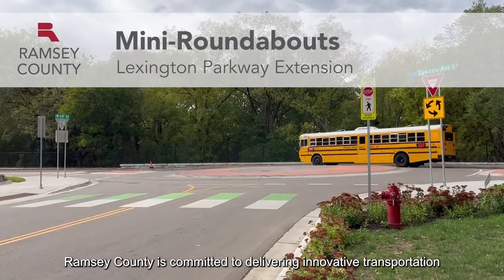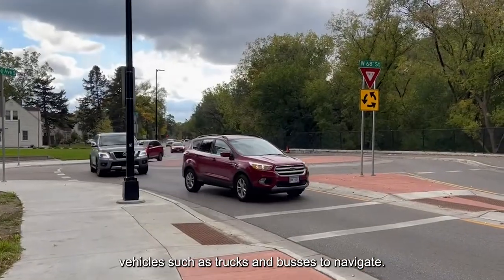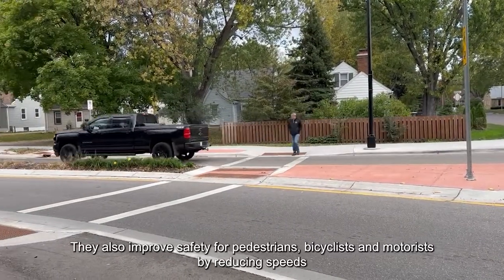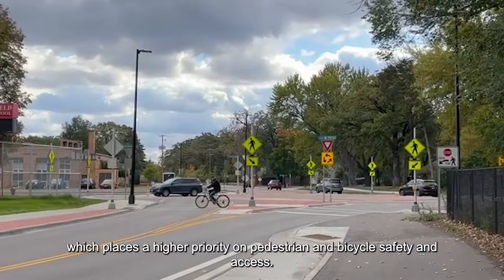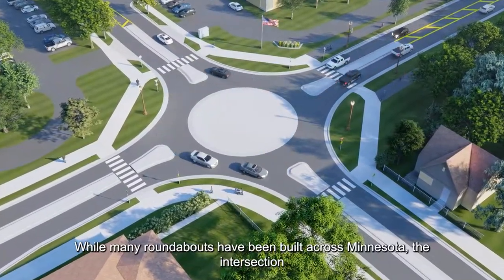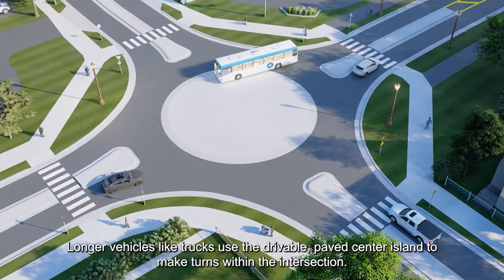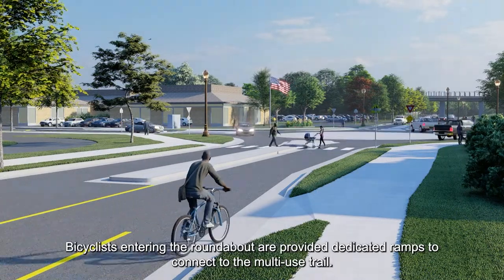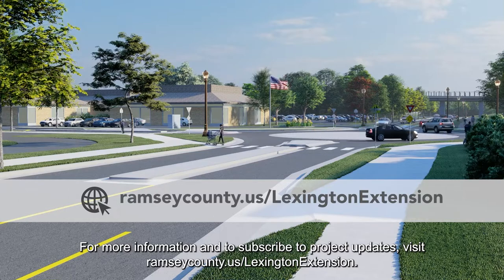Lexington Parkway Extension & Mini-Roundabouts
The final design for the Lexington Parkway extension in Saint Paul includes a mini-roundabout at the Elway Street and Montreal Avenue intersection.

This project will be the first ever roundabout to be constructed in the city of Saint Paul.